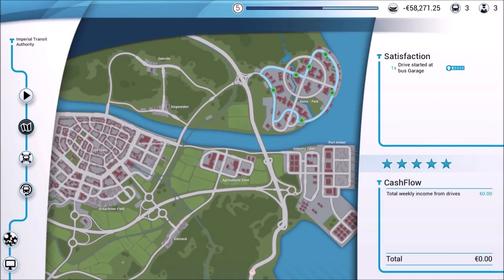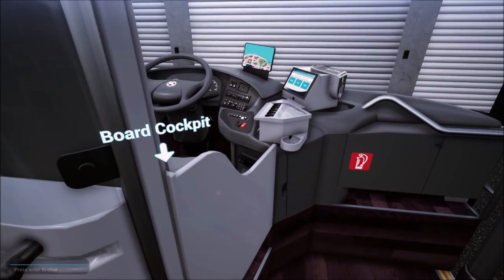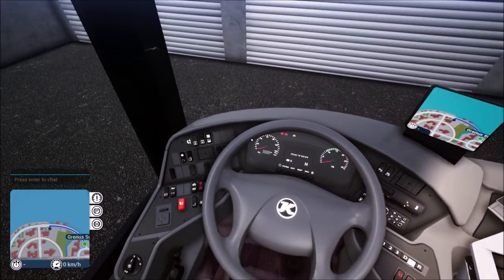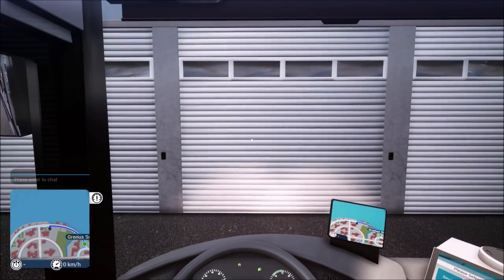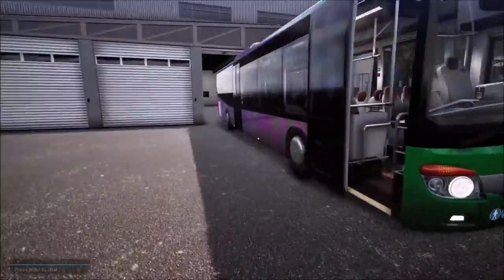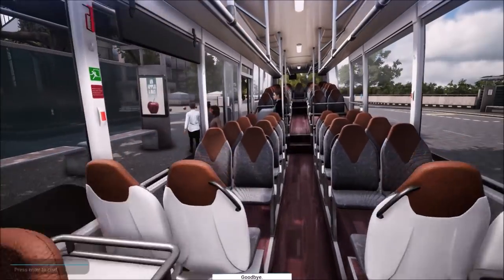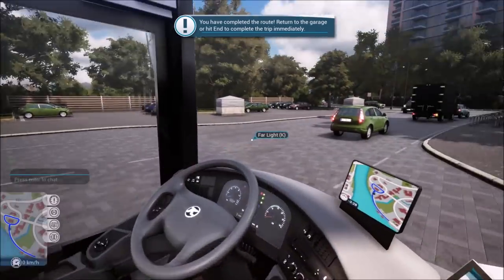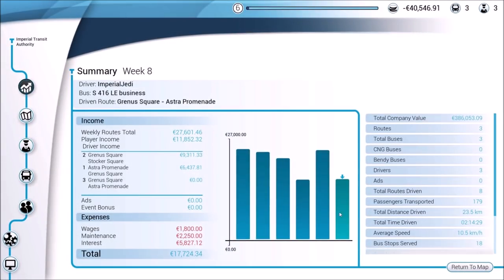Let's Play Bus Simulator 18 - Driving a Route | EP1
Greetings! Thanks for tuning in for episode one of our Let's Play series!

I'm ImperialJedi and I'll be taking you on a first person drive through one of our bus routes :)

Bus Simulator 18 is a really neat transport management game where you can control of your own company and plan the routes, hire the drivers and buy the buses - you can even drive them around!

Let me know what you think of the game!